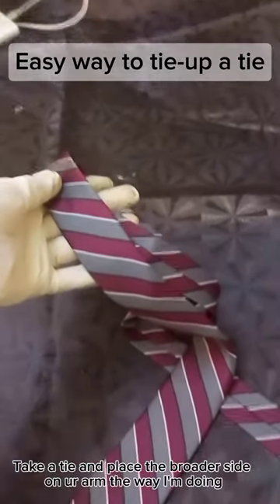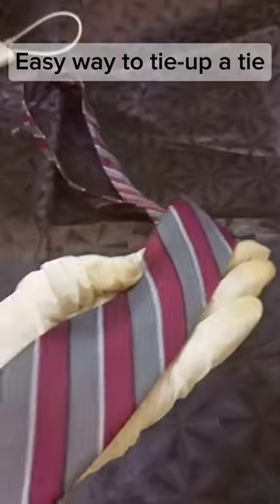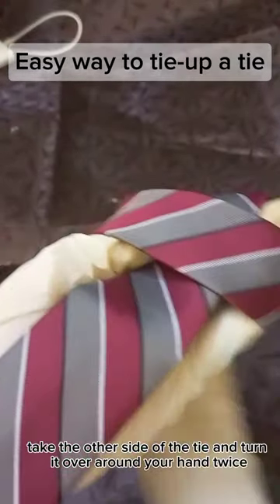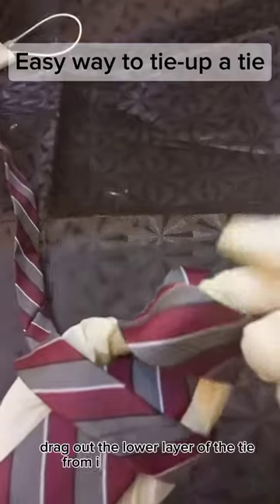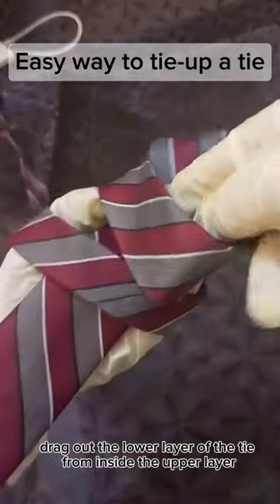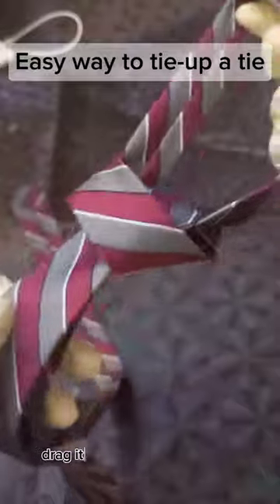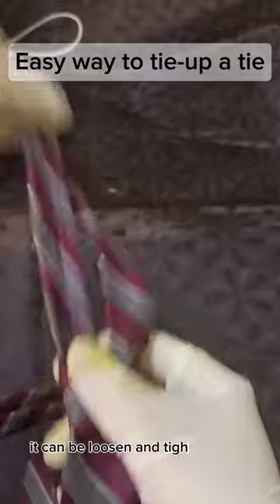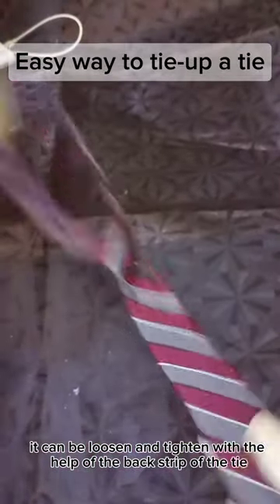Easy tie hack